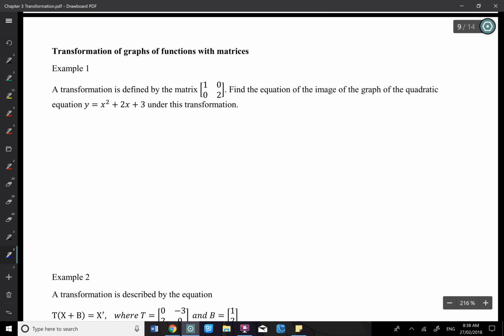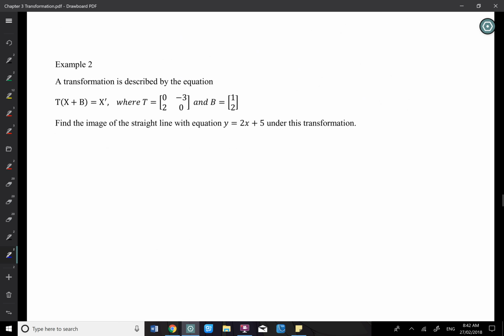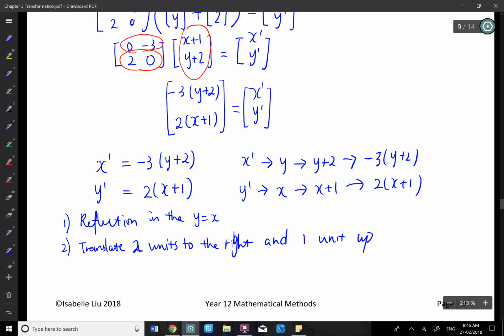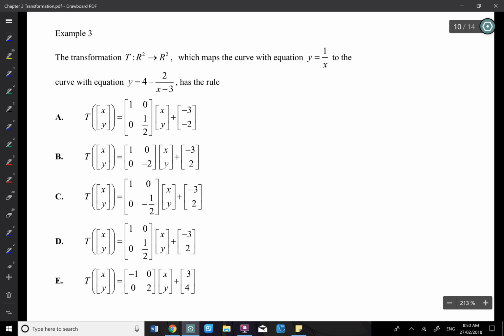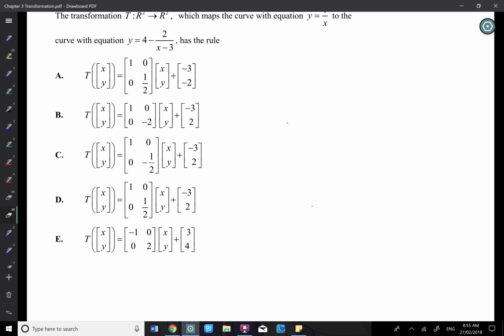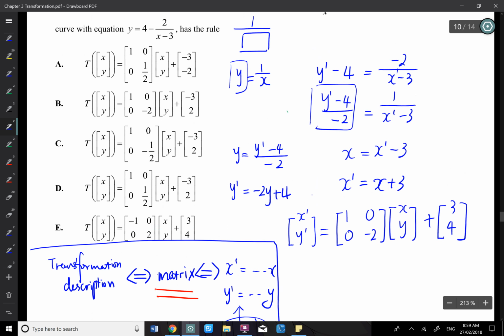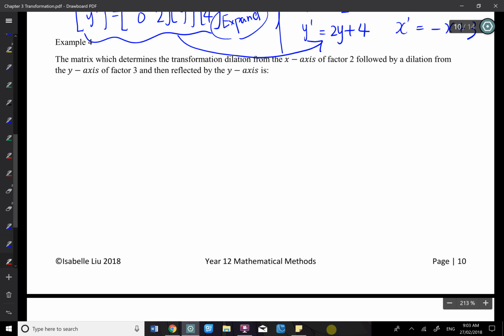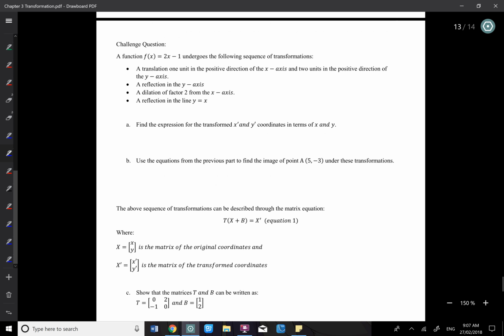12MM Transformation 4